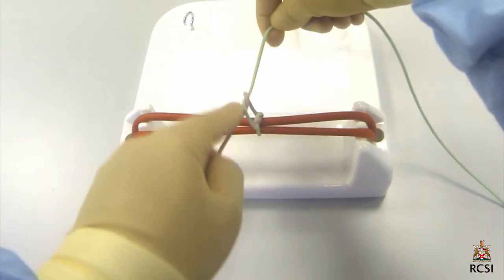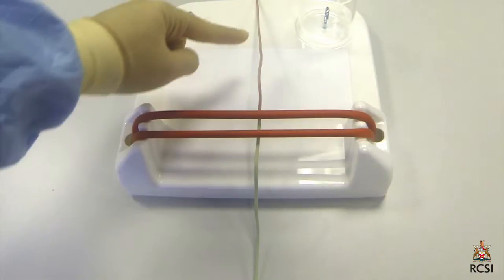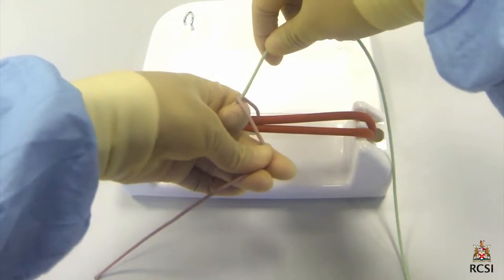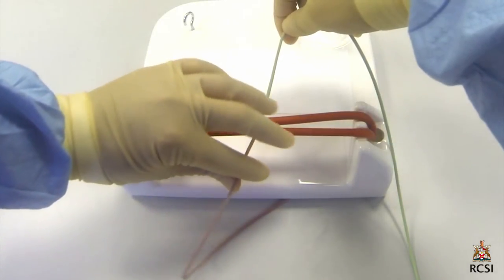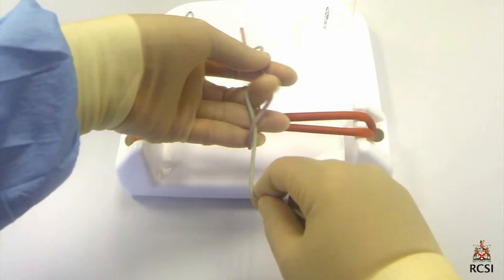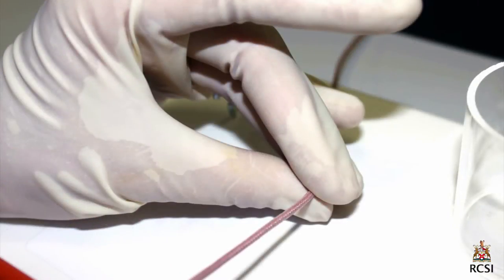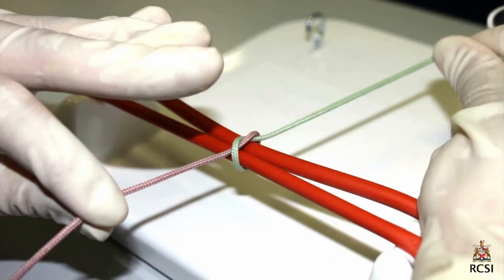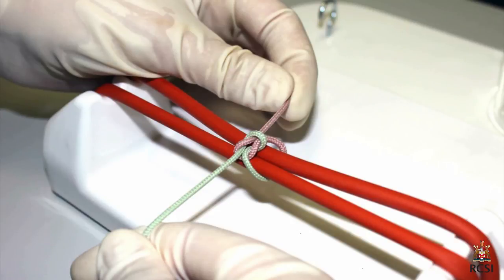One Handed Knot Tying